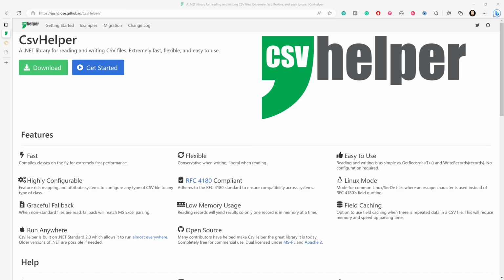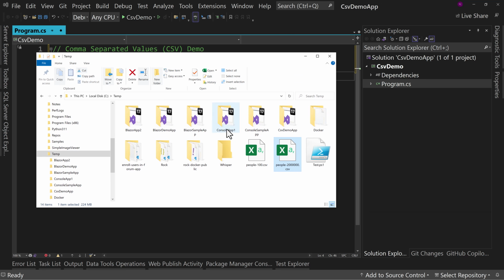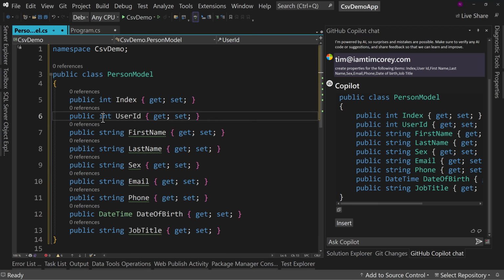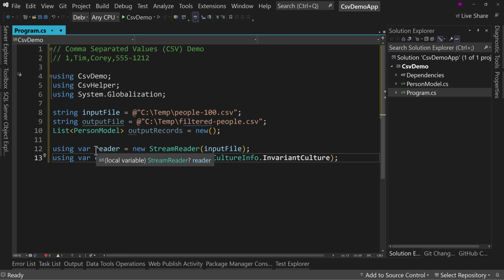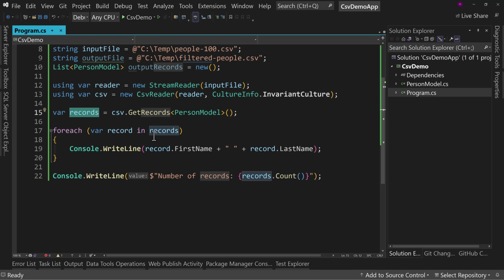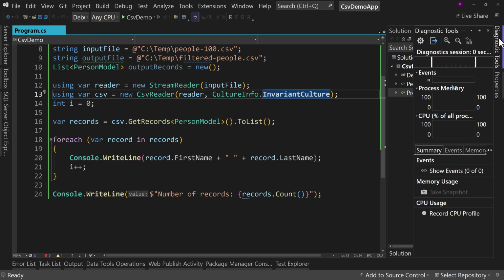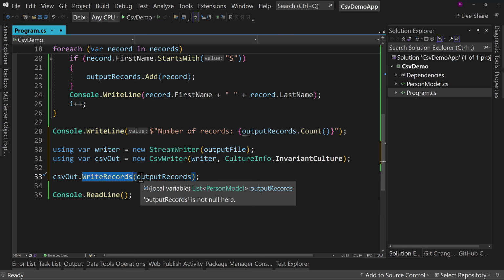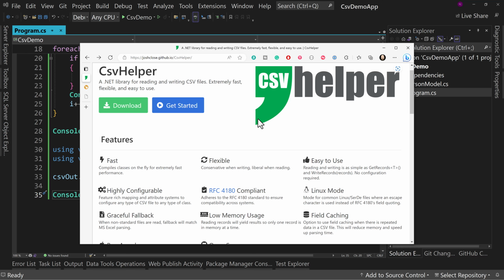Intro to the CsvHelper Library for C#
The CSV file is one of the most common ways of transporting data between different systems. It allows for a level playing field where anyone can process the data, including Excel. You can download data from one system and upload it to another using CSV files. But how do you efficiently create and read CSV files in C#? Well, one great answer is the CSVHelper library. This highly performant library makes working with CSV files extremely easy. In this video, we will look at how to read both small and large CSV files. We will also create a new CSV file.